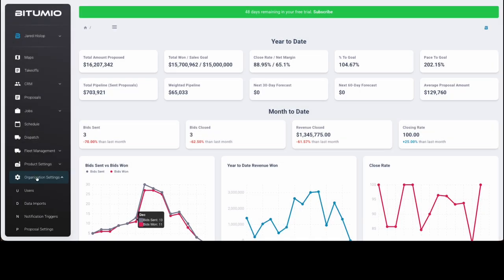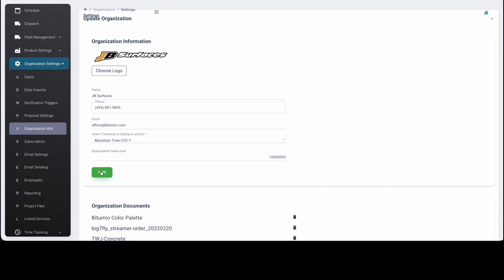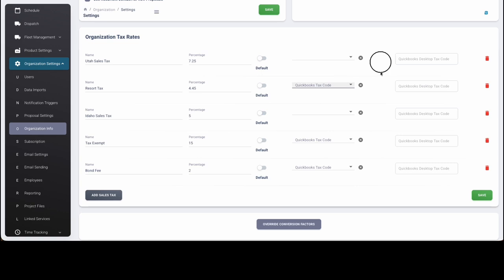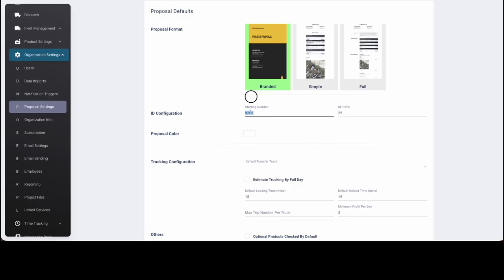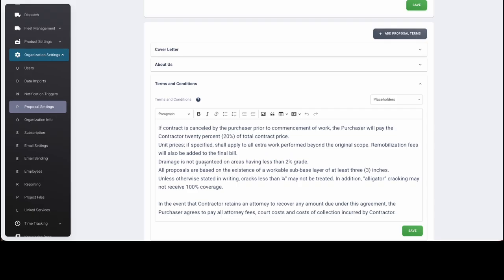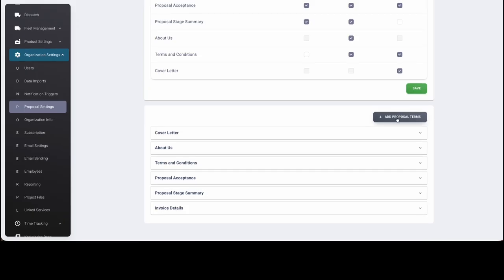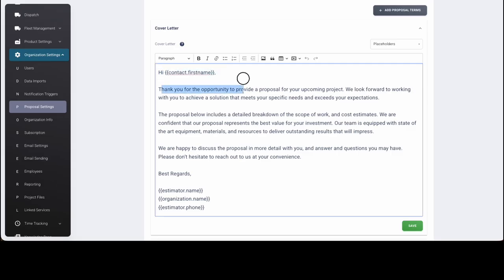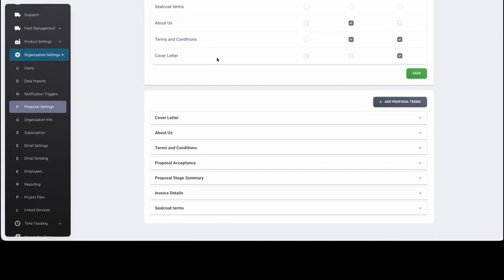2 - Onboarding Series - Organization and Proposal Settings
With these settings you'll be able to start creating proposals within the platform.